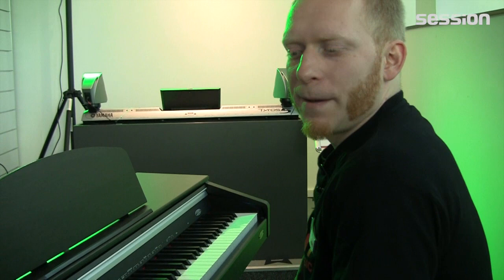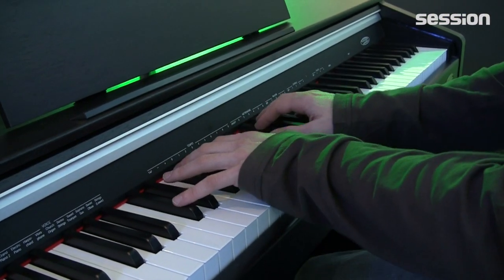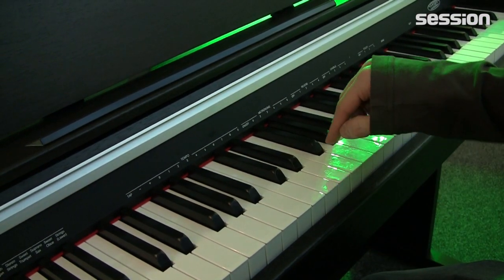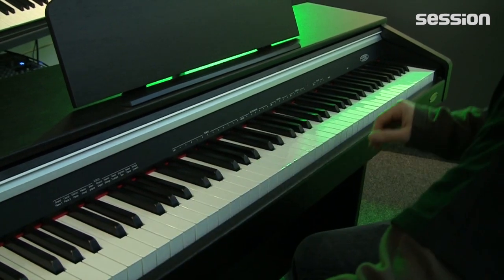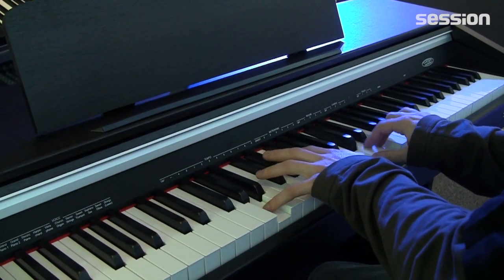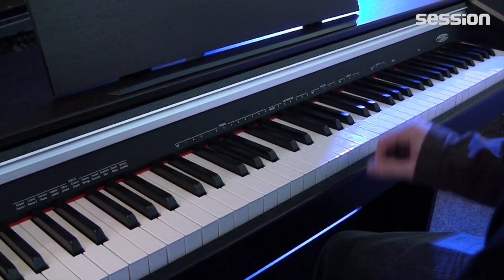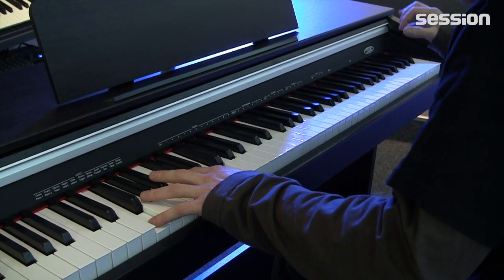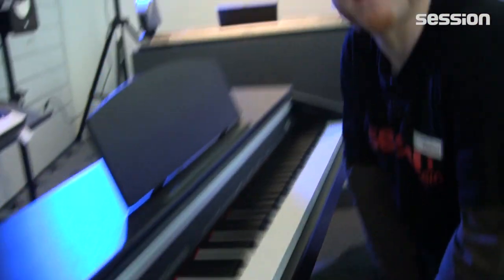CLASSIC CANTABILE DP-30 Schwarz Matt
Volker spielt euch in diesem Video das CLASSIC CANTABILE DP-30 in der Ausführung schwarz matt vor.